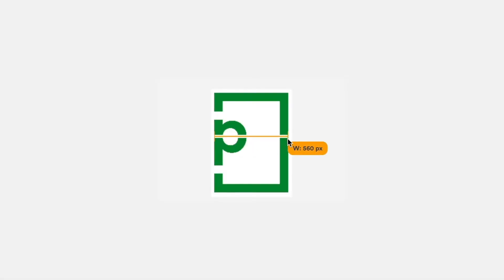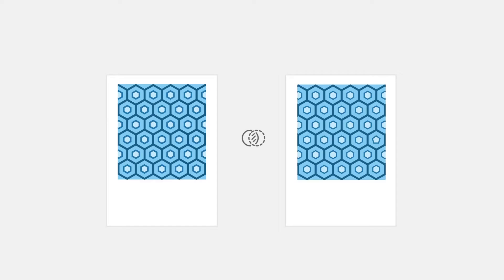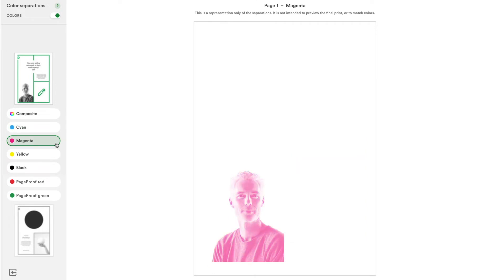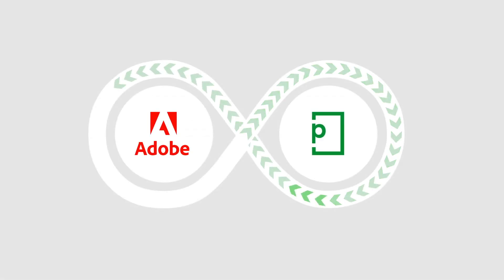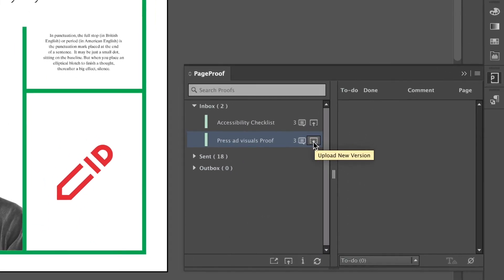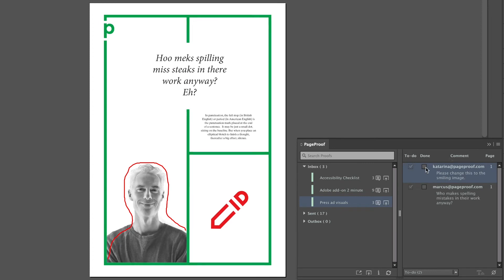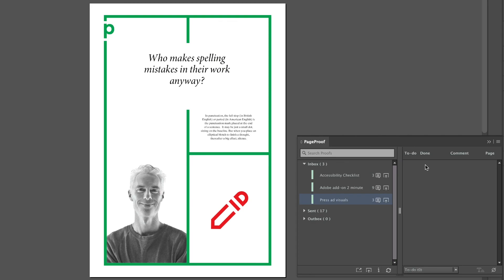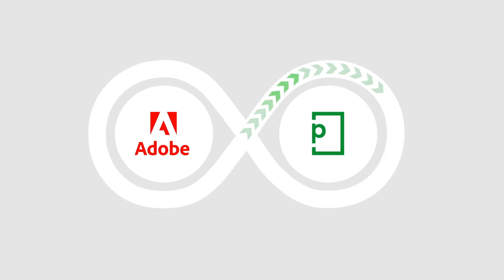PageProof's design proofing integration for the Adobe Creative Cloud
Tired of chaos when reviewing your creative work? PageProof's design proofing integration for the Adobe Creative Cloud is the answer! With this powerful online proofing solution, you can gather consolidated feedback directly within your favorite Adobe apps – no more endless email threads or deciphering written notes.

Experience seamless creative workflows that ensure everyone sees the proofs, complete with automated reminders to keep your projects on track. Our smart tools help your team guarantee brand compliance, while rulers and gridlines help to ensure your designs are pixel-perfect.

Enjoy effortless version control and comparison features, along with color separations and checklists for marketing and brand compliance. Say goodbye to disorganized review and approval and hello to effortless collaboration with PageProof!

Get started today and take your creative workflow to the next level!